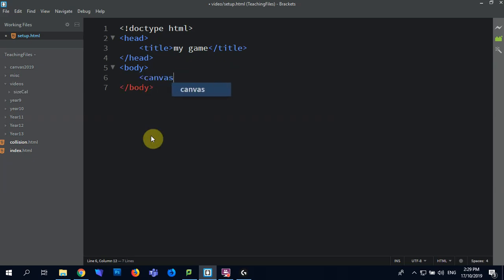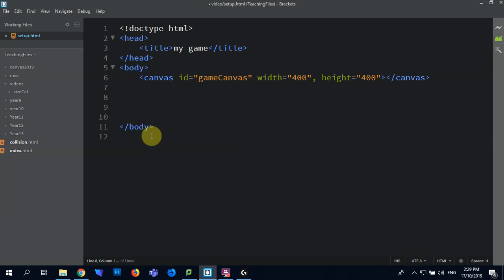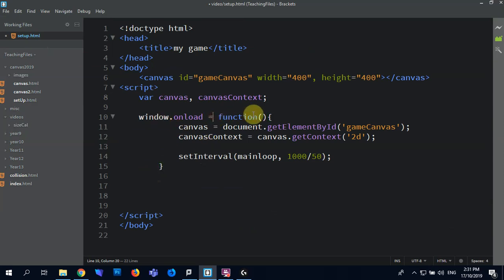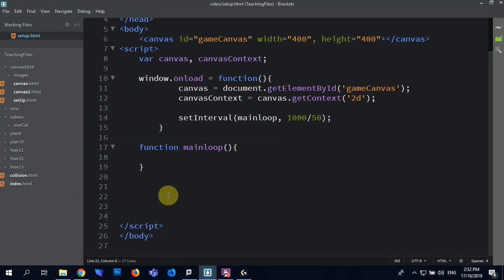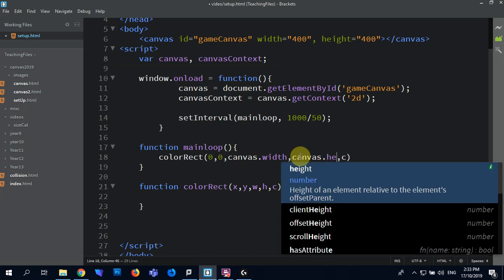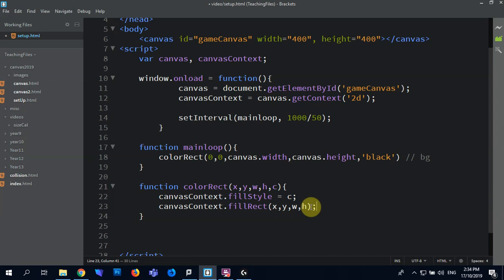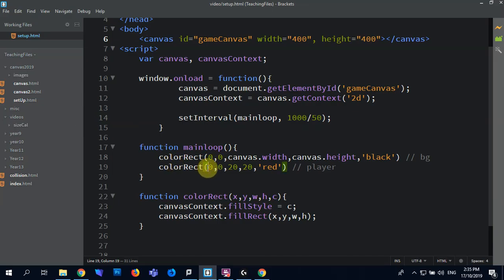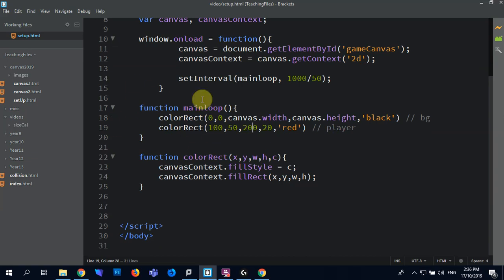JavaScript canvas how to setup